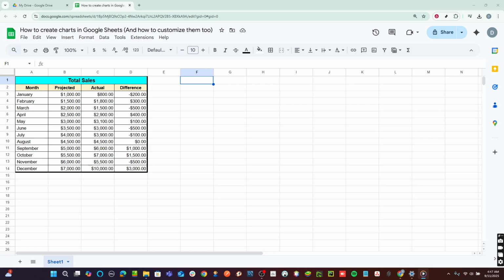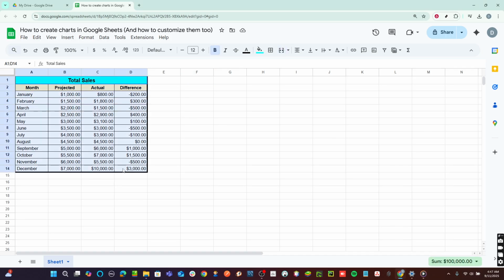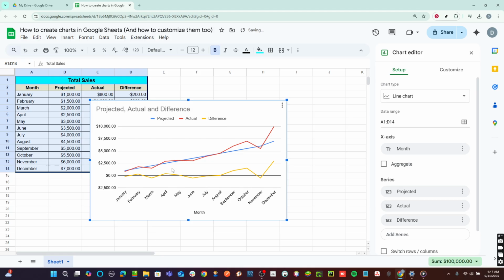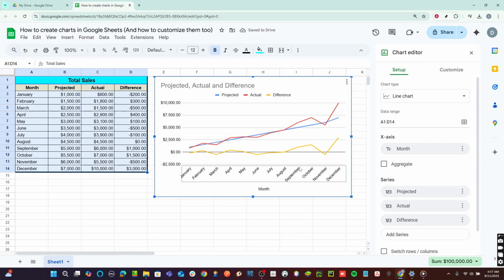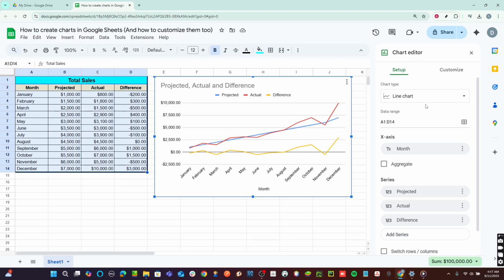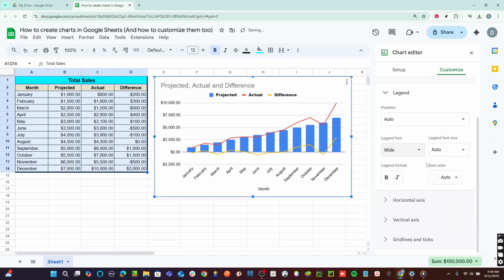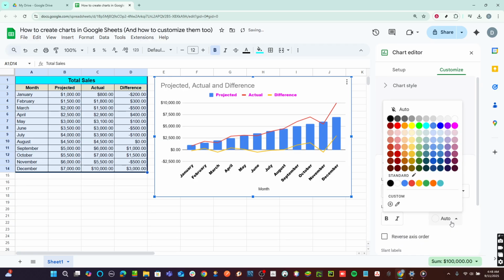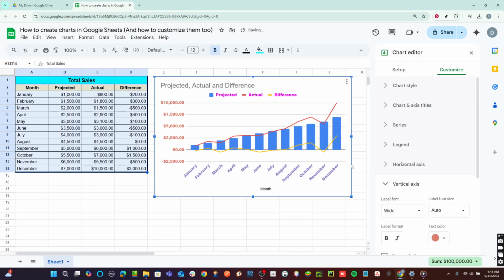How to Create Charts in Google Sheets [2025 Guide]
In today's video we cover: google sheets charts, create charts, charts in google sheets, data visualization, google sheets tutorial, charting in sheets, spreadsheet charts, how to use google sheets, google sheets tips, data analysis, google sheets graphs, chart types, visualization tips, making charts, beginner google sheets, google spreadsheet tips, online chart maker, customizing charts, data presentation, google sheets for beginners